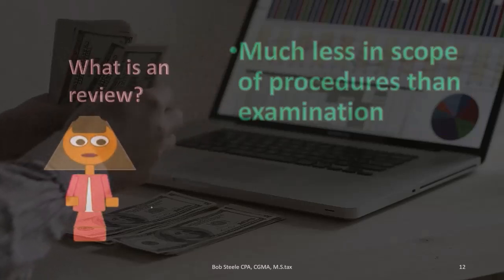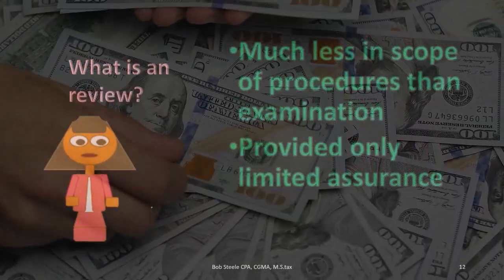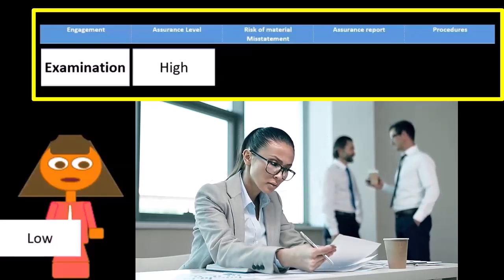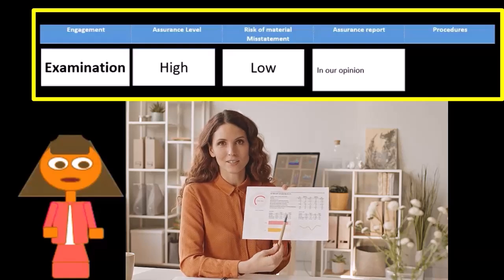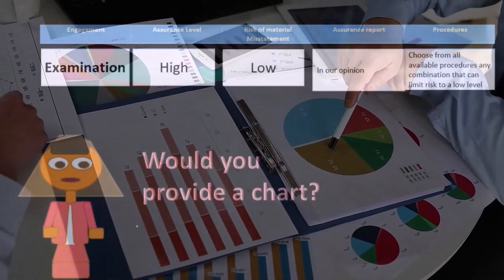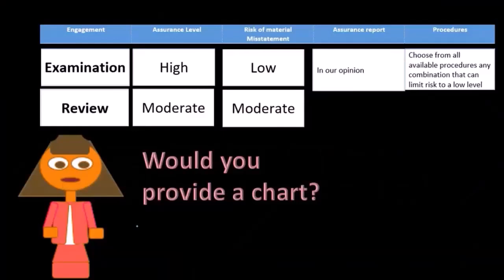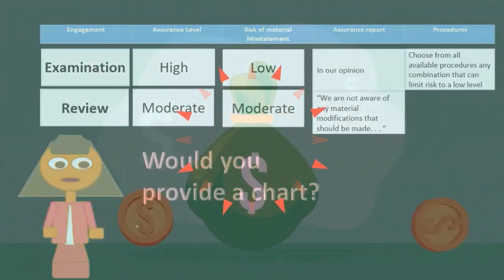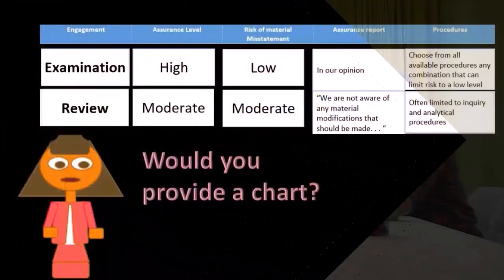Comparison: Examination vs. Review - Auditing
📊🔍 In today's video, we're diving into the key differences between an Examination and a Review in the context of auditing.

🔹 Examination: This is the most thorough level of assurance service. It involves a detailed inspection and verification of an organization's financial statements and related disclosures. Auditors gather evidence, perform tests, and provide a high level of assurance that the financial statements are free from material misstatement.

🔹 Review: Less intensive than an examination, a review provides moderate assurance. Auditors perform analytical procedures and inquiries to conclude whether they are aware of any material modifications that should be made to the financial statements. It is less detailed and less costly than an examination.

We'll break down these concepts, explain their importance, and help you understand when and why each service is used.